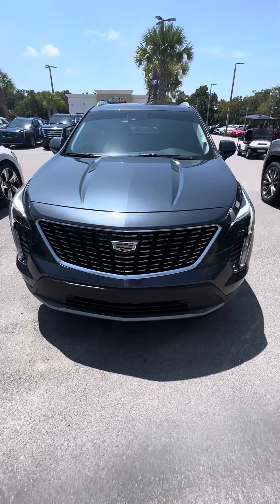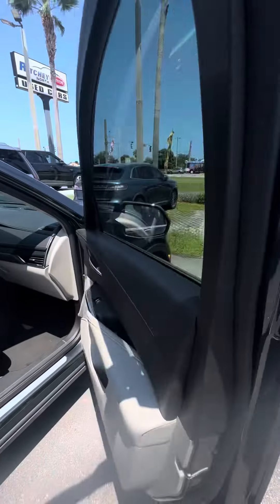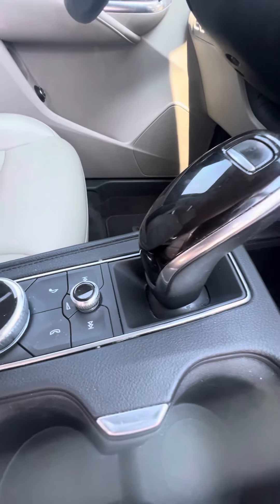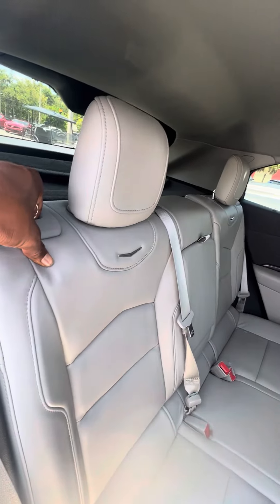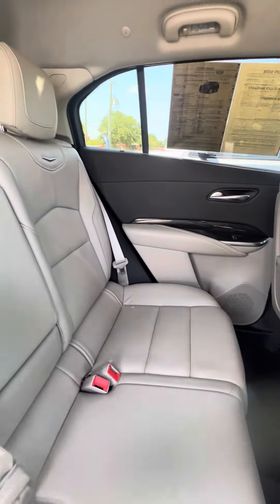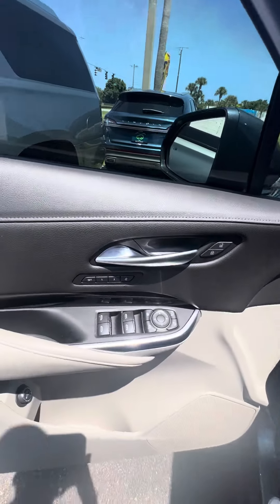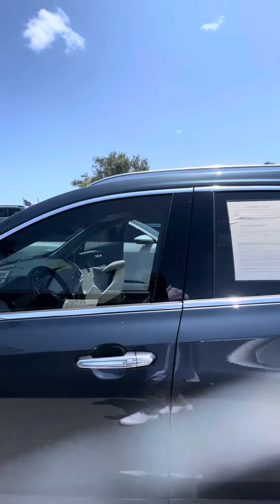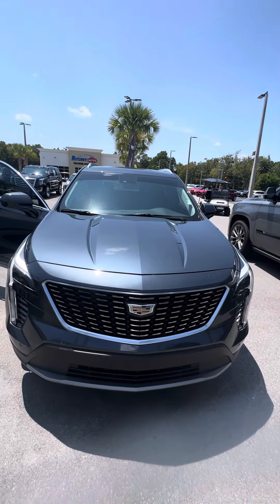VIP ERIN HOUCHEN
2020 CADILLAC XT4 AWD